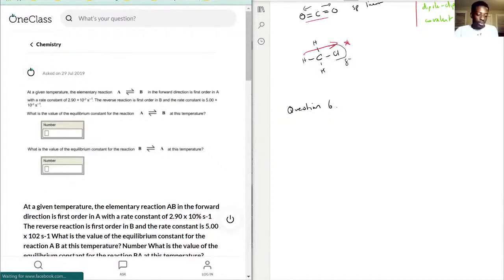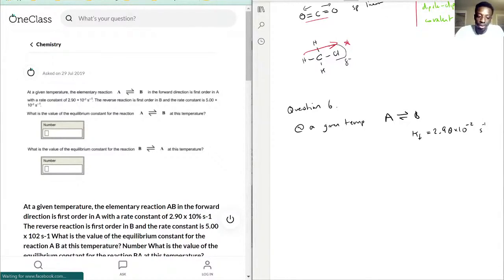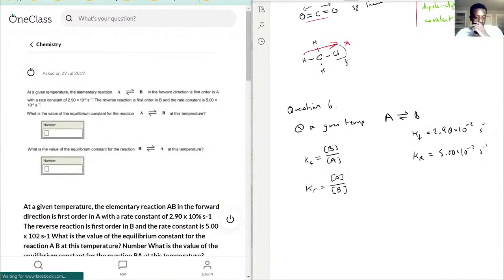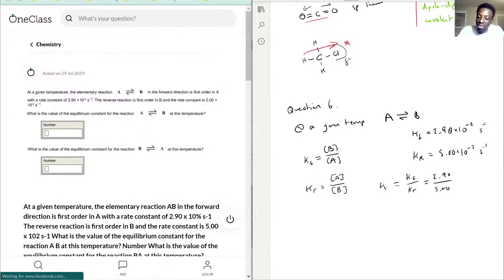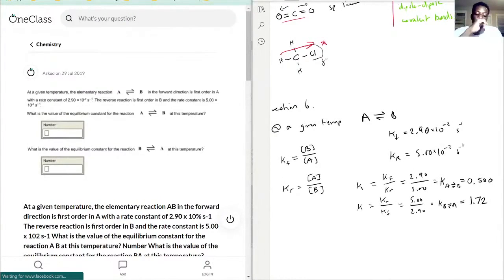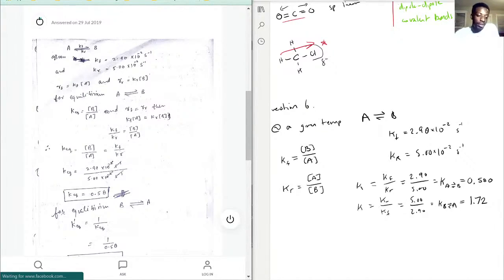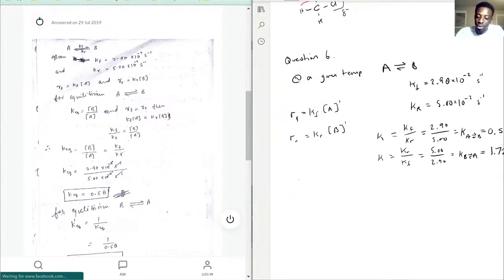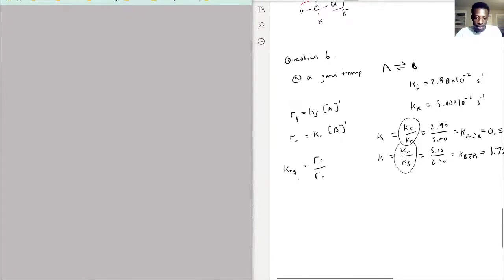At a given temperature, the elementary reaction AB in the forward direction is first order in A with